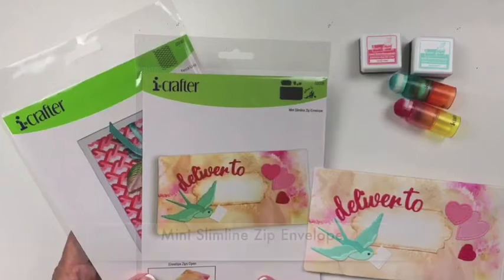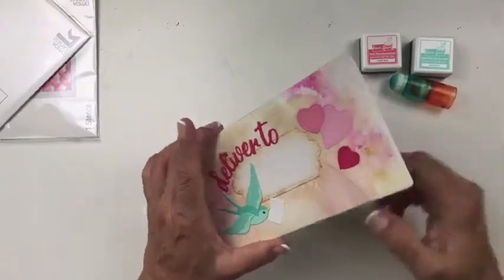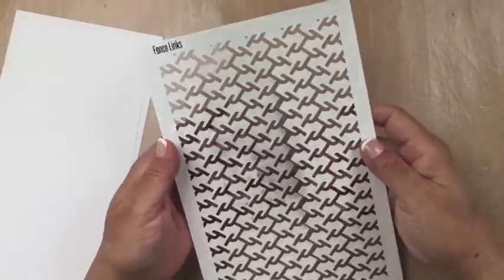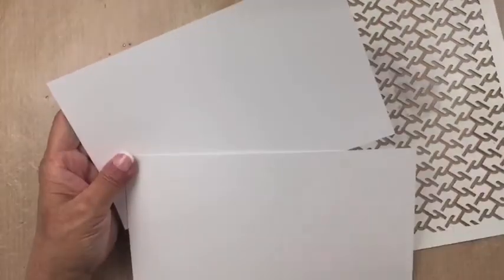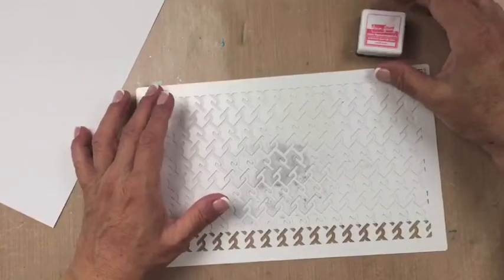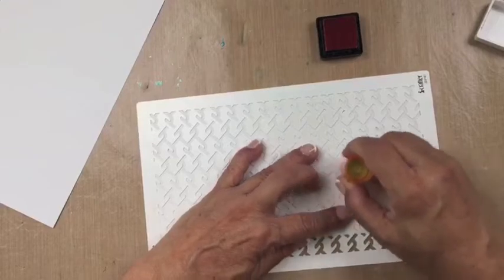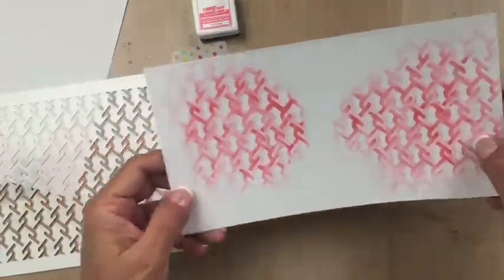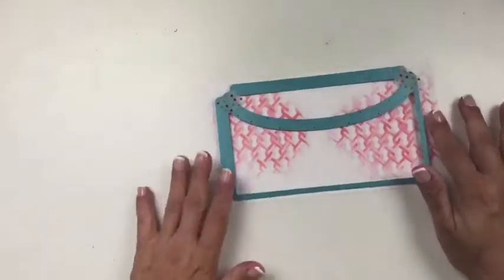How to Make Easy Zip Opening Mini Slimline Envelopes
A unique and useful mini slimline envelope die designed for card makers, envelope art creators or anyone who sends snail mail. The zip pull tab in back makes opening the envelope half the fun! Set also comes with pieces to embellish or be as creative as you want.